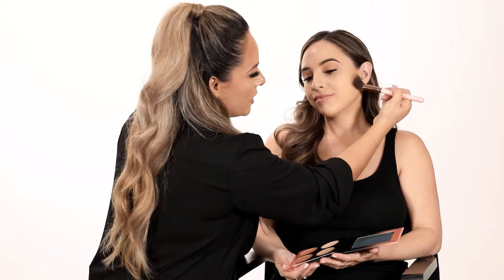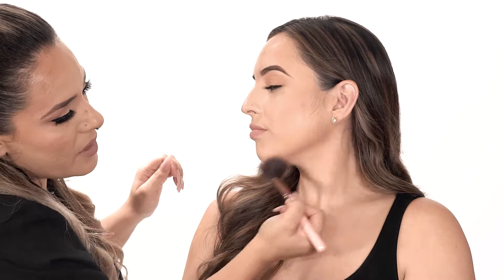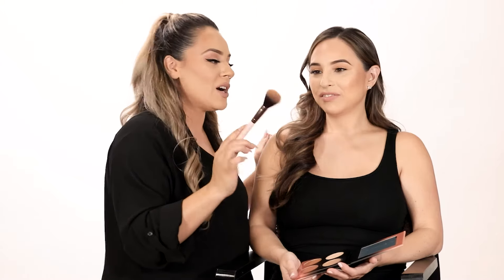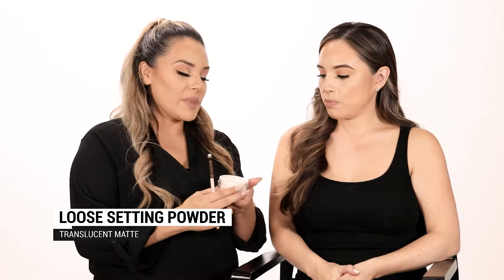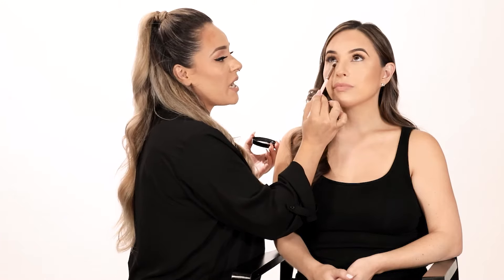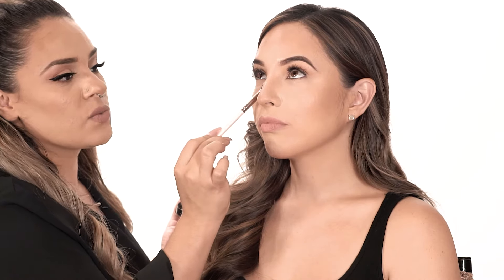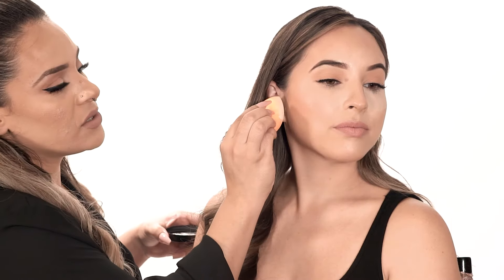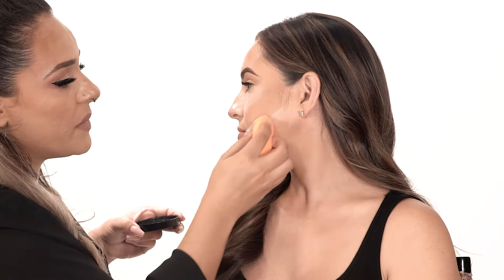How to: Bake & Contour | Shades By Shan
Learn how to bake & contour with Shades By Shan's Lead Makeup Artist, Jessica Alvarez.

About us:
Shades By Shan is a San Francisco based impact driven cosmetics company that launched in June 2018. Growing up with a single mother, Shan has seen first hand what single parents have to do to support their children. We have made it our mission to support these true heroes. Therefore a portion of proceeds from each purchase goes to support single parents in need, thru our own 501c3, The MamaBerries Nonprofit Foundation. We sell online and at Planet Beauty stores around California. We are a small but mighty team that has come together to create a berry beautiful difference in the community.

We are proud to be cruelty & paraben free with all of our products.